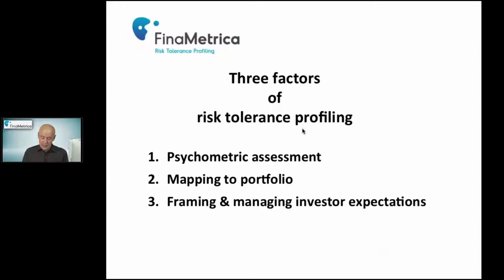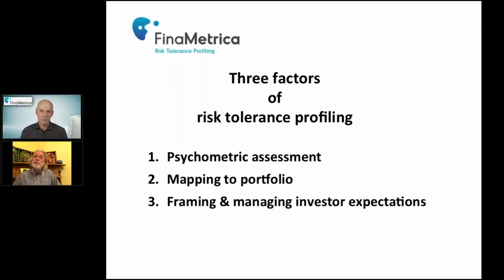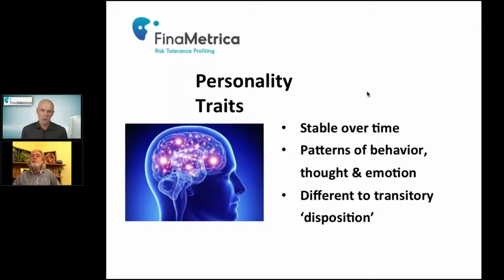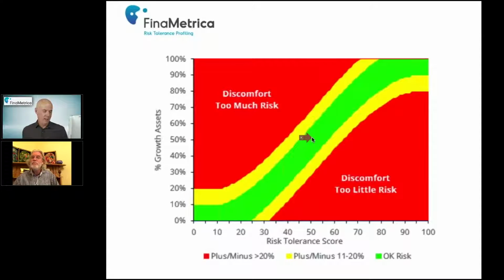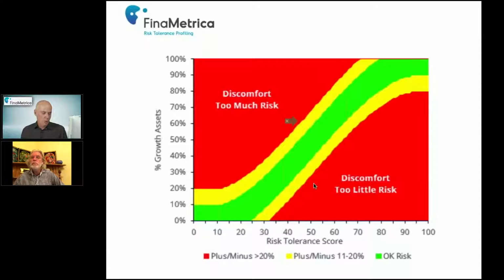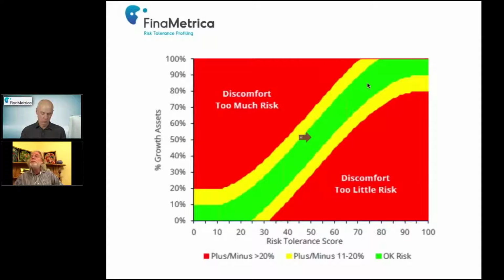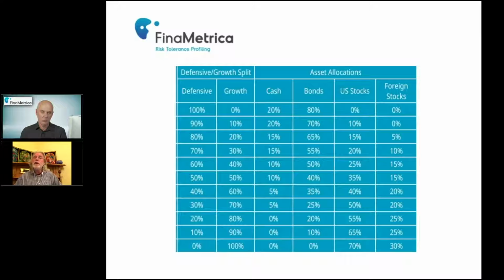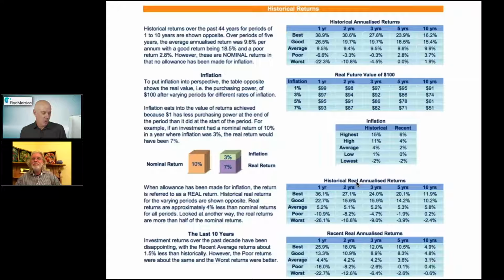Three Essential Components Of Risk Profiling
Risk profiling is more than just a risk tolerance test.  The test score must be meaningfully mapped to investment decisions, then investor expectations must be framed and managed.  This 30 minute webinar explains how these three factors fit together to build a robust risk profiling system.